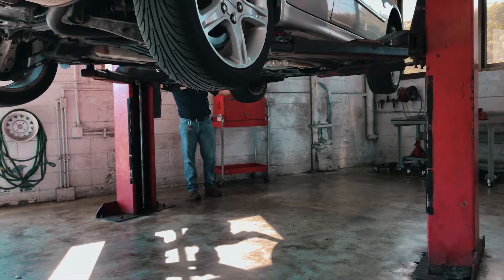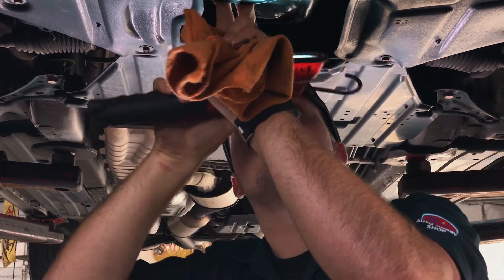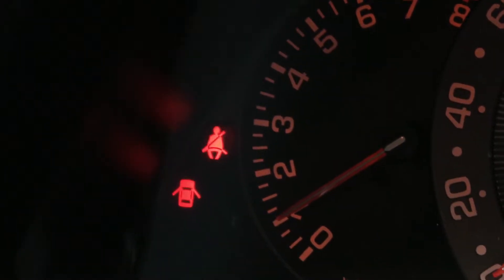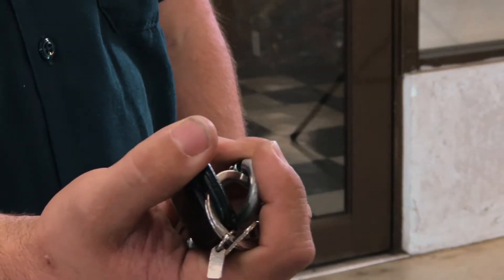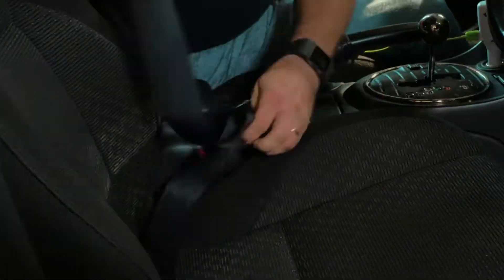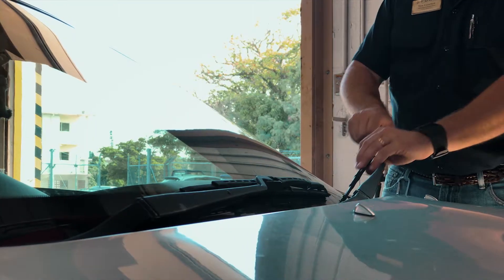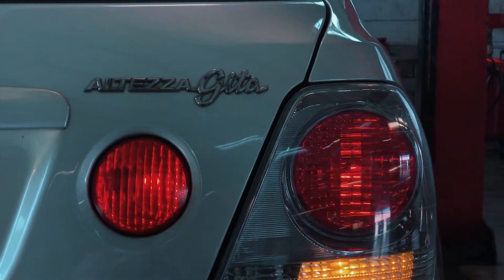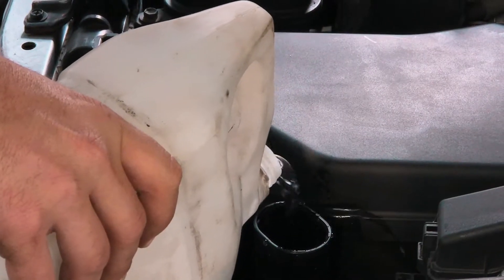Kadena Auto Hobby - JCI Inspection